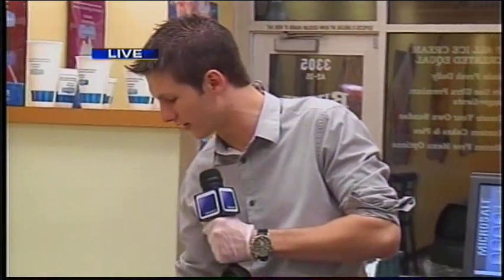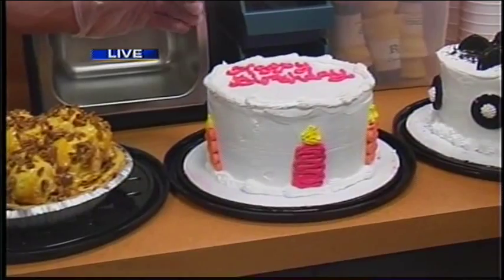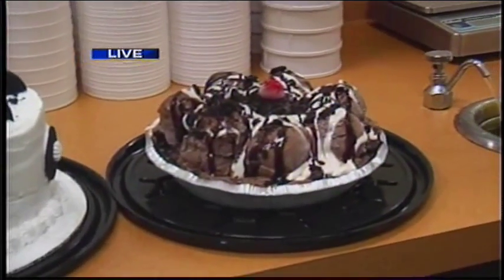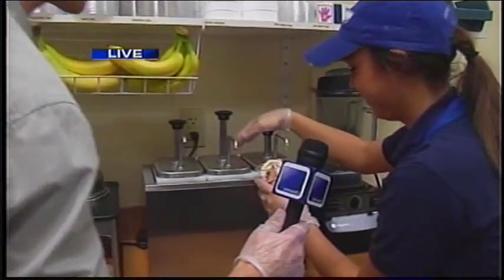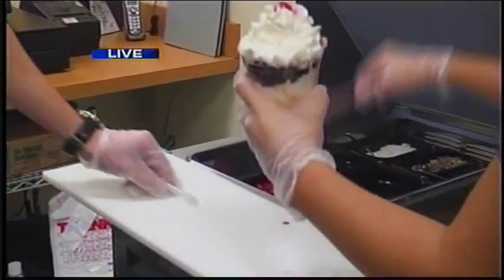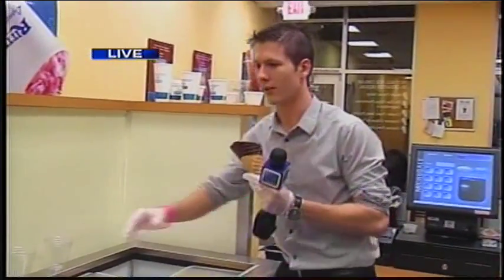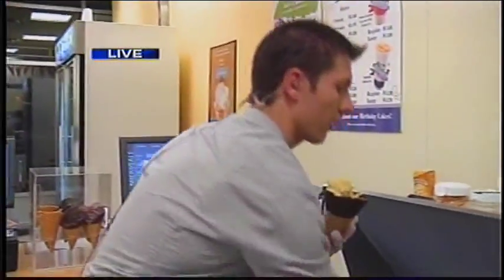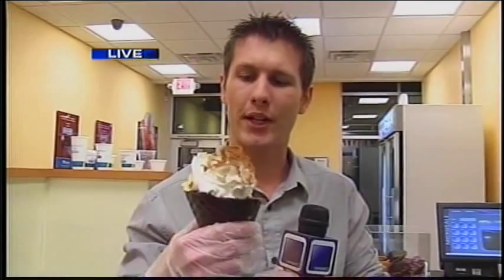Frozen custard for the holidays